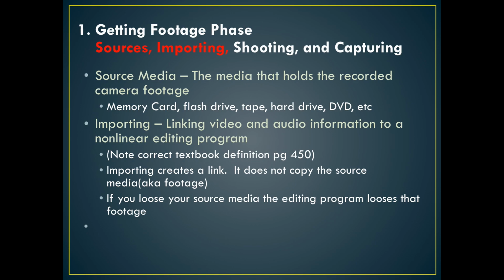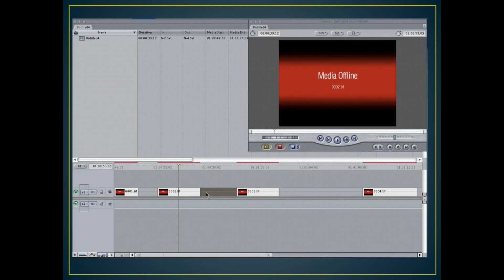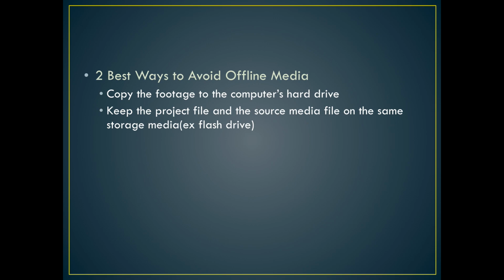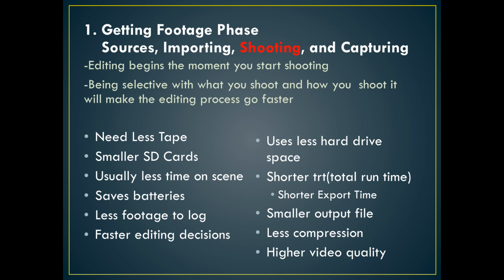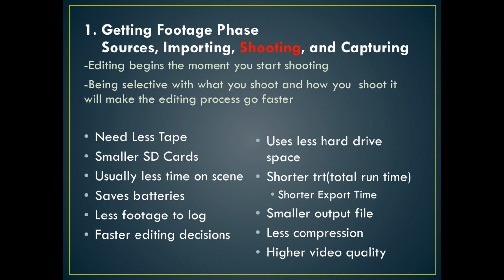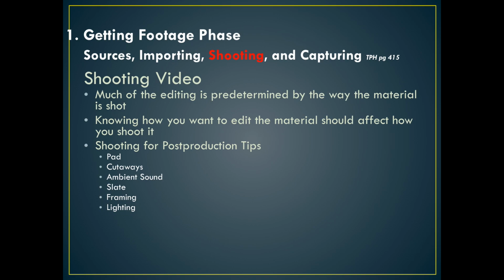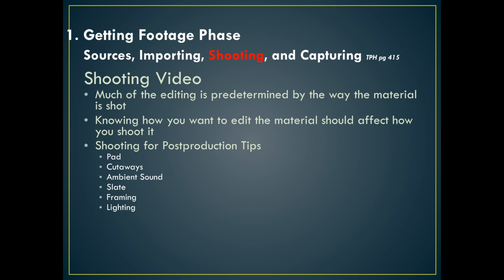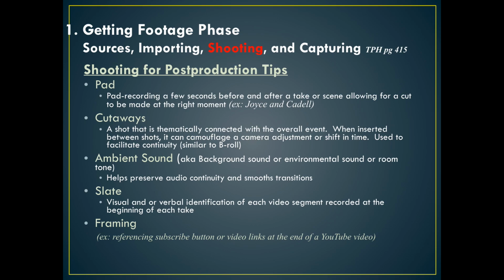Editing Process Pt1(#1) 09/13/21